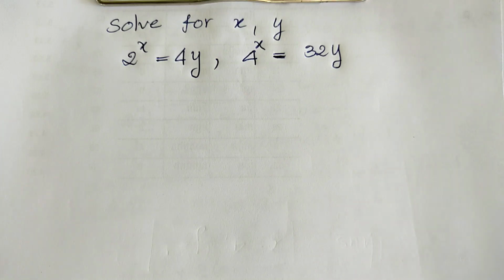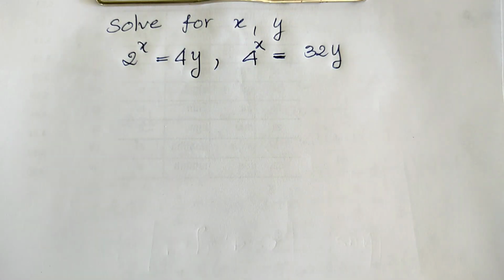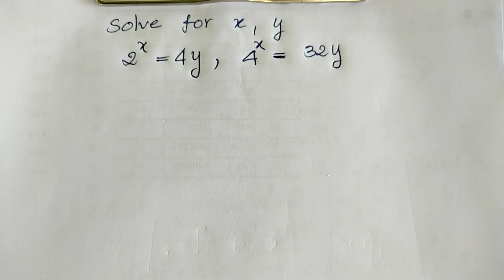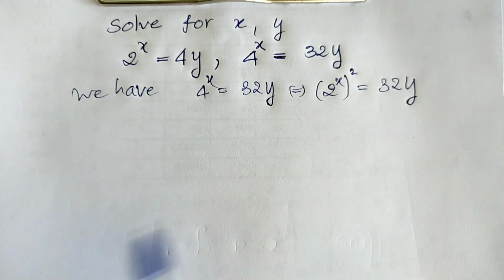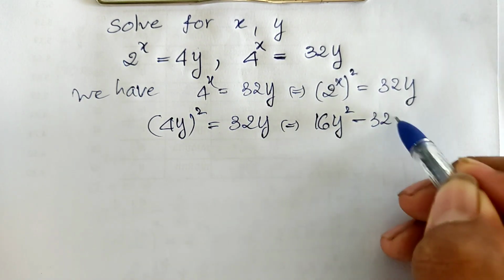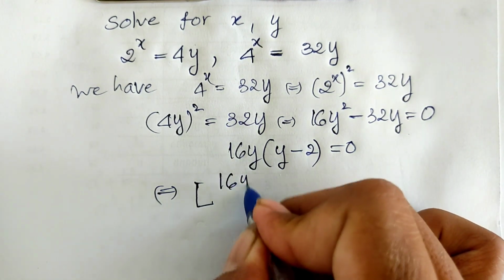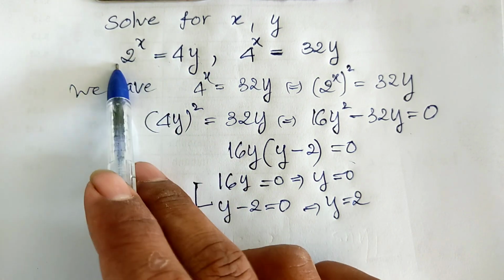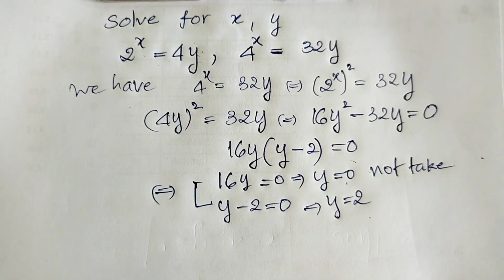How to Solve System of exponential Equations - Step by Step Guide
In this video, we're going to teach you how to solve system of equations!

Systems of equations are a common type of equation that you'll see on the AP Calculus exam. By learning how to solve system of equations, you'll be well on your way to success on the AP Calculus exam. In this video, we'll show you how to do it step-by-step, and then we'll provide practice problems to help you practice. So if you're looking to improve your calculus skills, be sure to check out this video!
I promise you should be able to do this after end watching my video.
please good luck together.